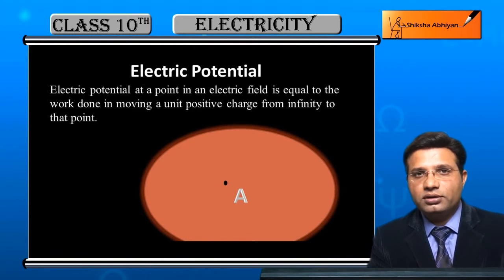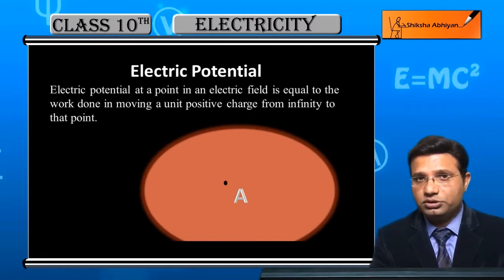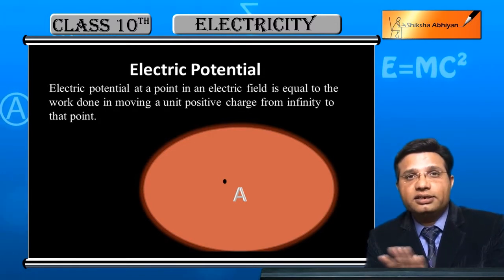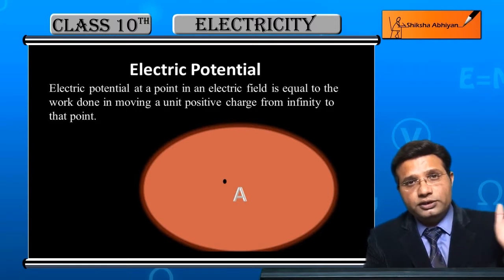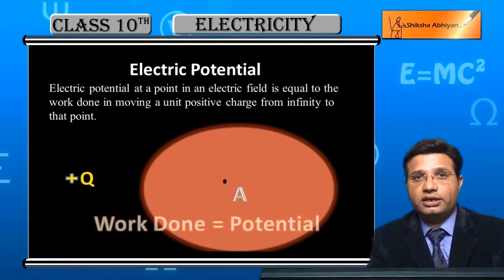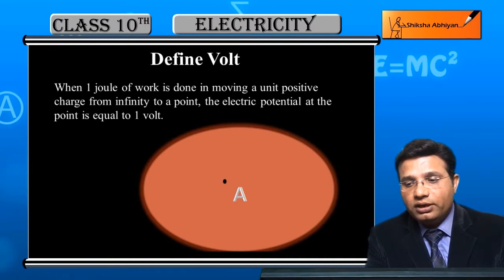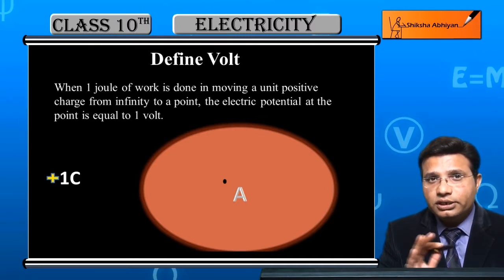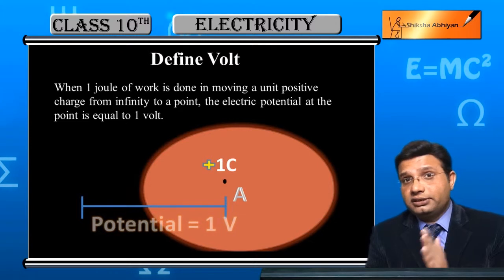Electric Potential | Electricity | CBSE Class 10 Physics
This video is a part of the series for CBSE Class 10, Physics demo videos for the chapter “Electricity.” In this series, we have completed all the concepts, examples and the entire NCERT exercises. It is the part of an initiative taken to provide quality online education to students free of cost on YouTube.